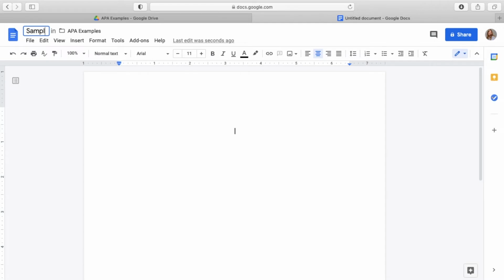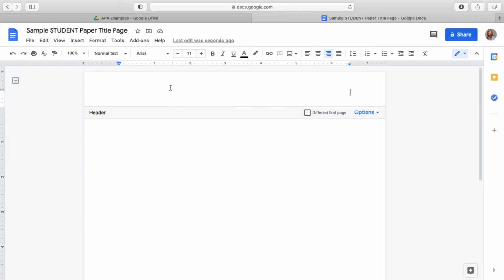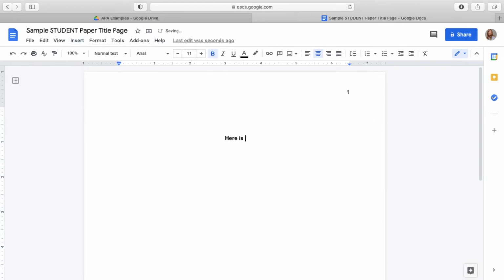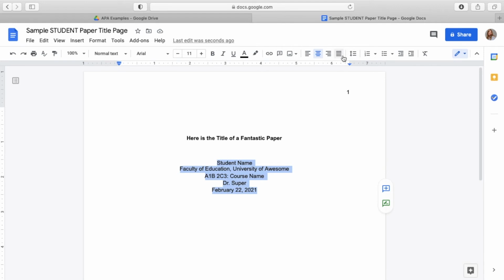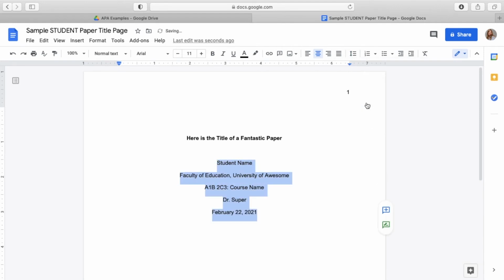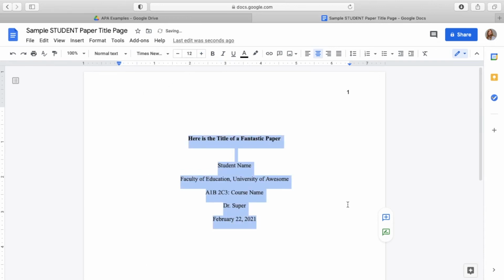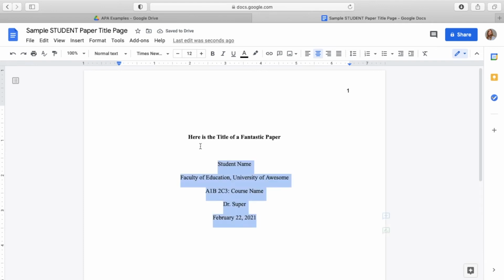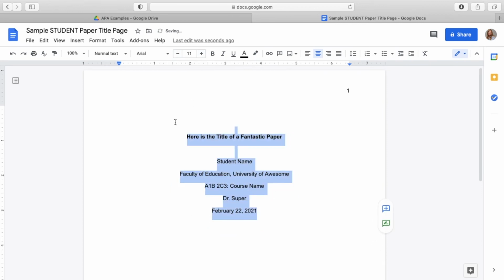APA Fun Facts! | APA 7th Tutorial | Student Title Pages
I am taking a pause on the research to offer you this free (and fun, in my humble opinion) series featuring guided tutorials about APA 7th Edition style and formatting.